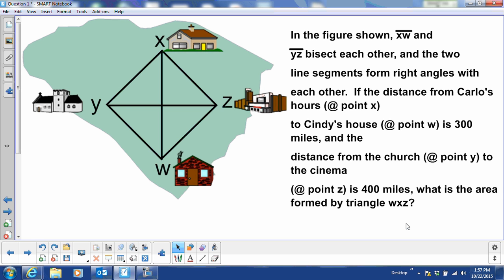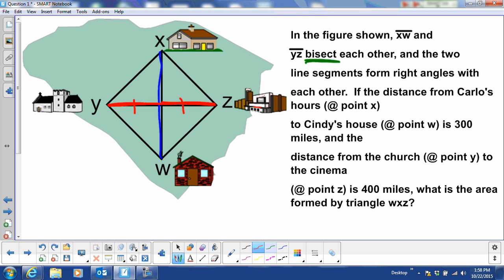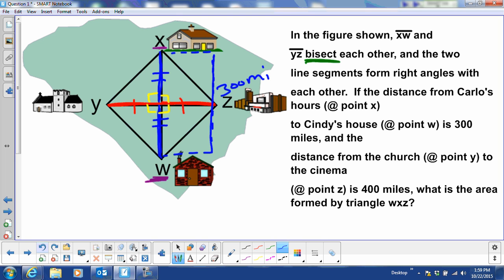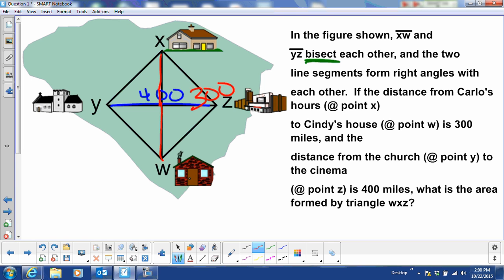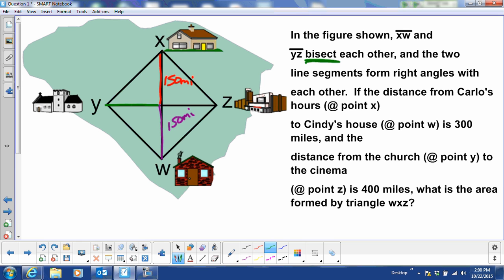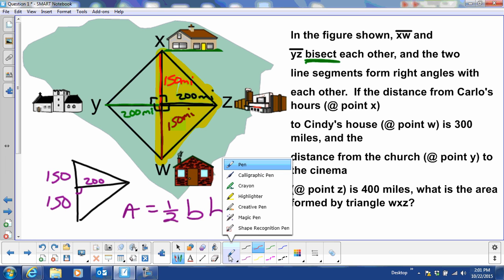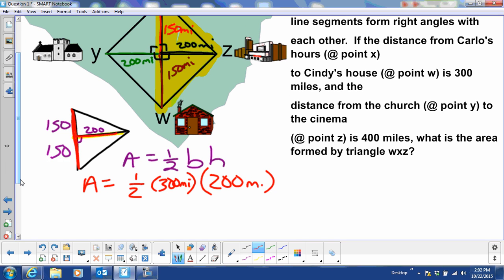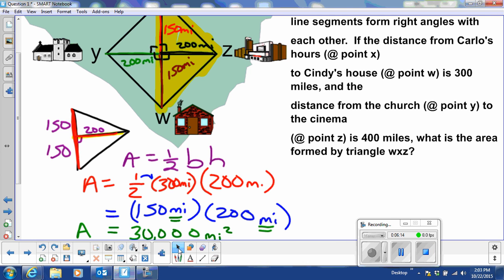SAT practice problem 1